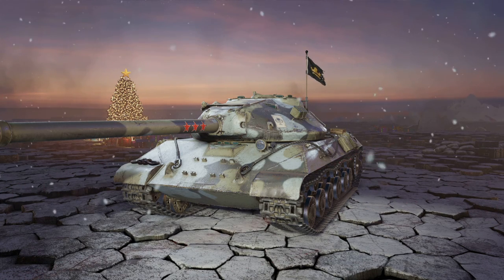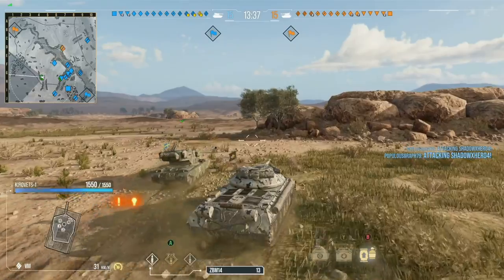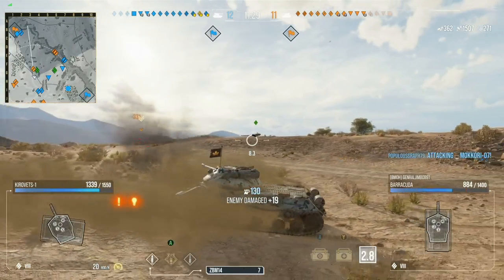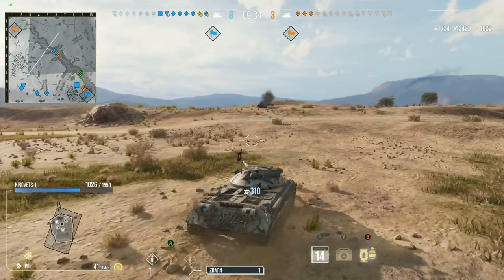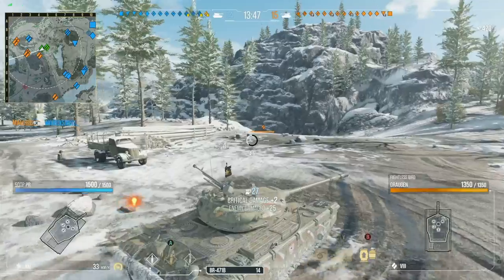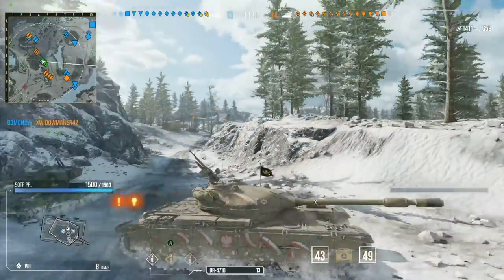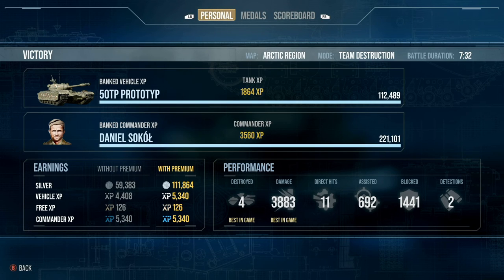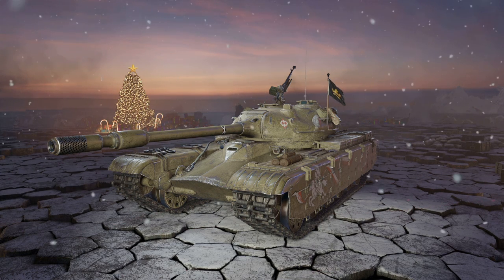SILVER MAKERS heavy tank wot console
KIROVETS-1
50TP PR.